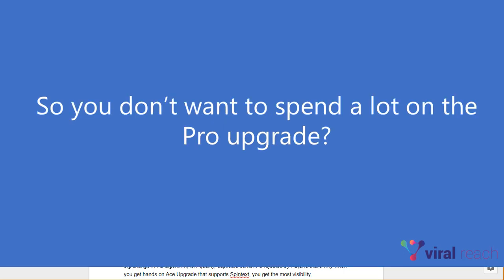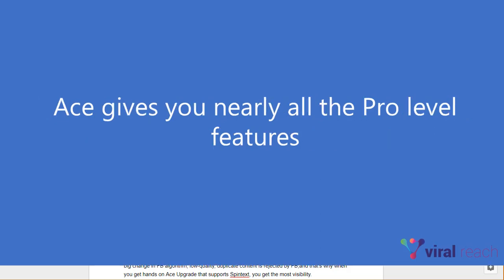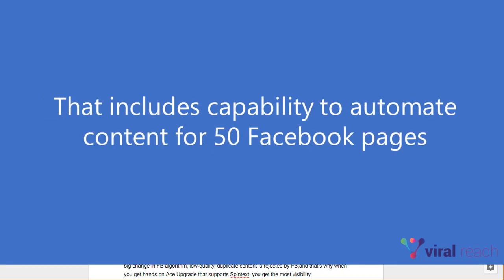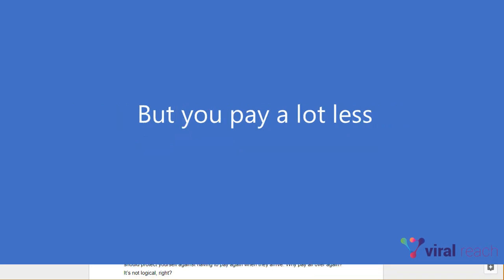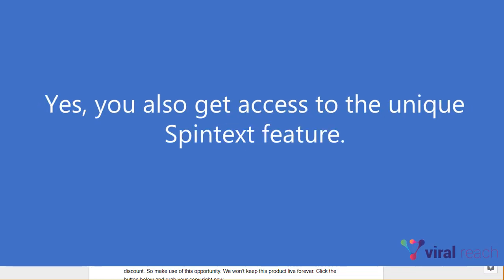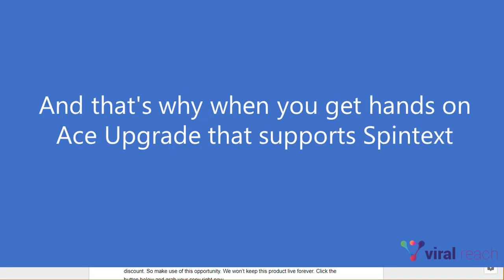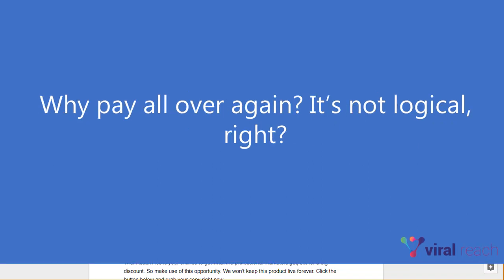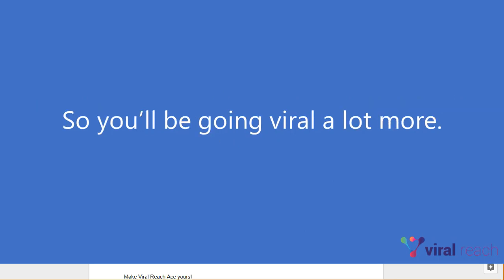Viral reach Ace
ViralReach Ace is now available at a special discount. In case you have not gone for the ViralReach Pro version you must definitely go for the Ace version.

The Ace version gives you increased limits of 40 projects, 50 Facebook pages on complete automation and capability of GIF posts.

We will also give you free upgrades for 2 years. To know more about the product log